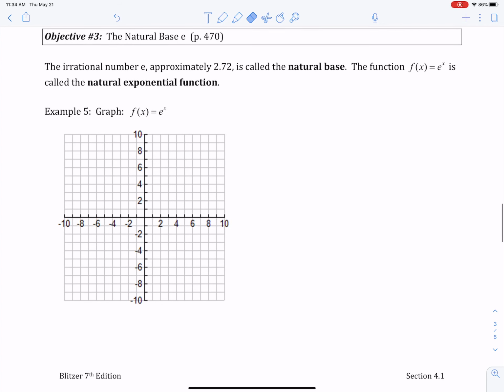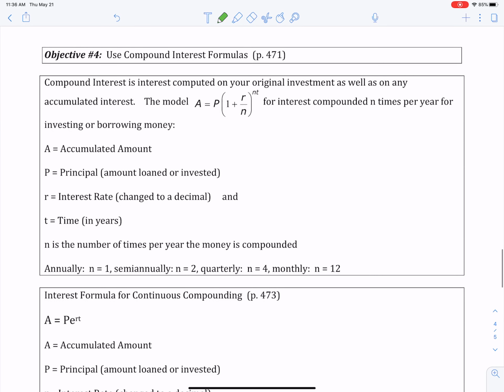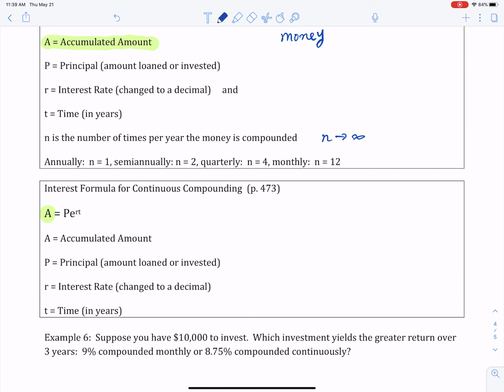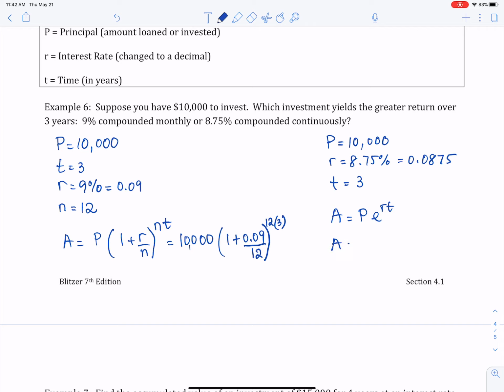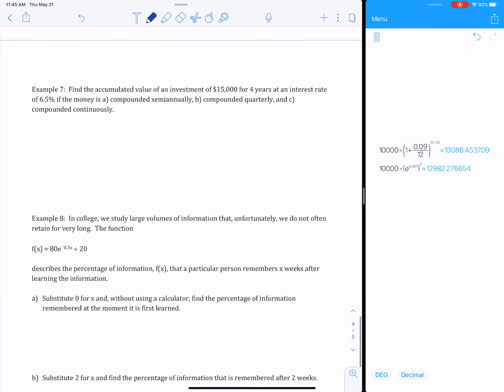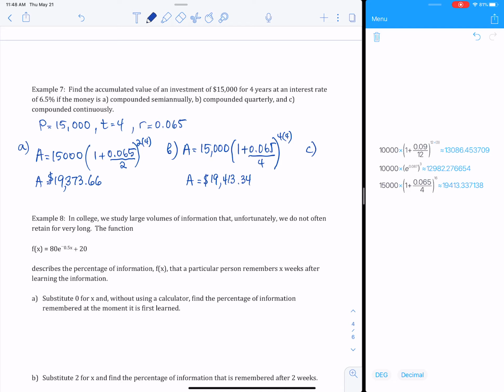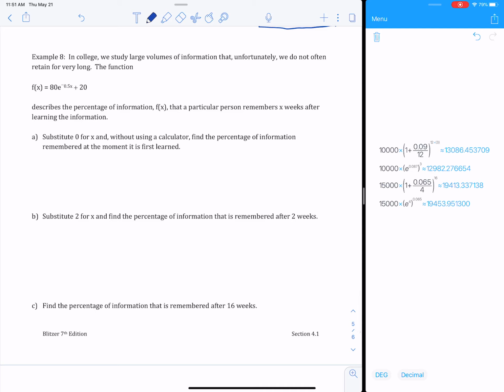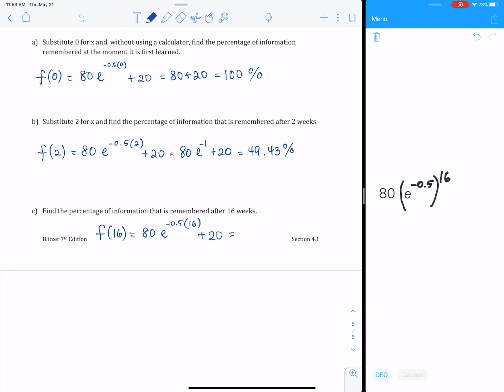MATH 1314 Exponential Functions Part 2